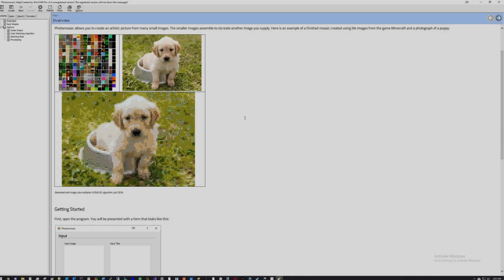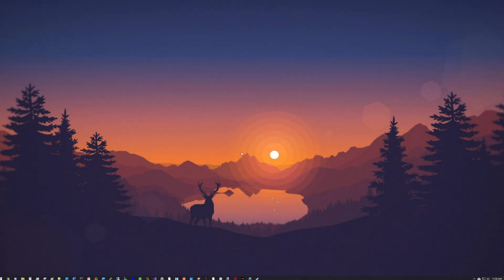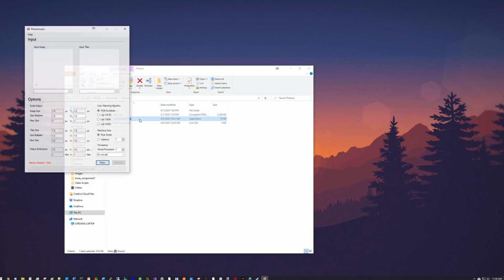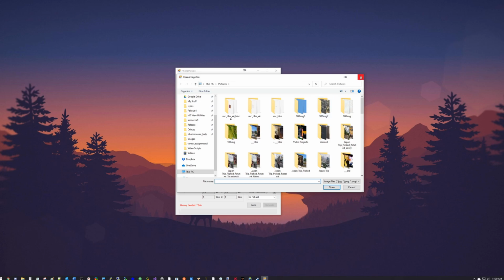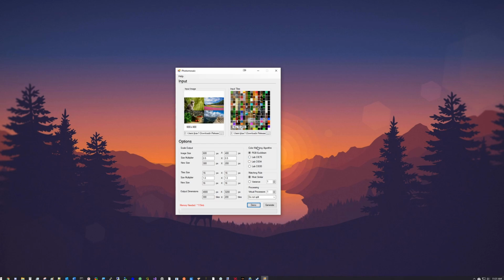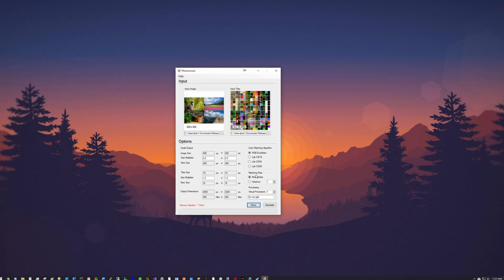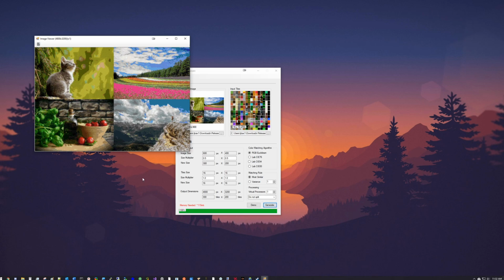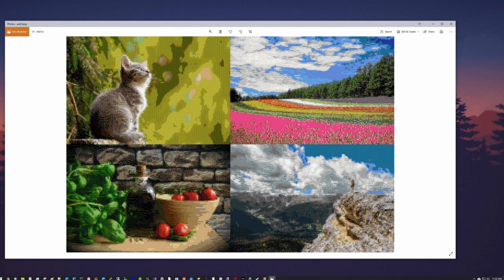Photomosaic - Create Mosaics with my new Program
Photomosaic is a free-to-use mosaic generation tool created by myself. Given an input image and tiles you can create a beautiful mosaic.